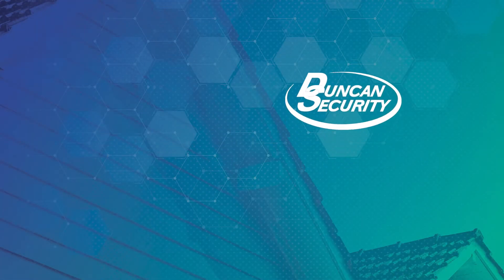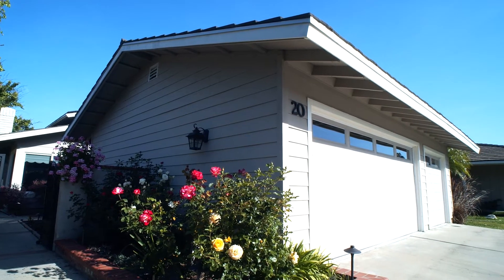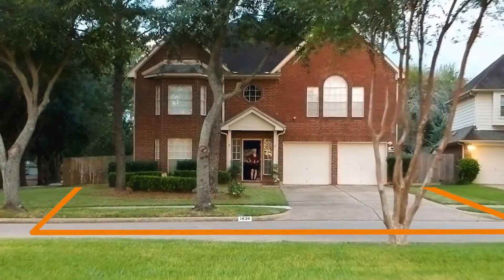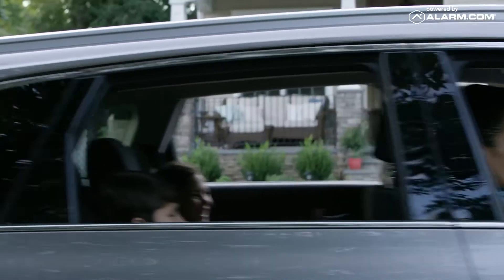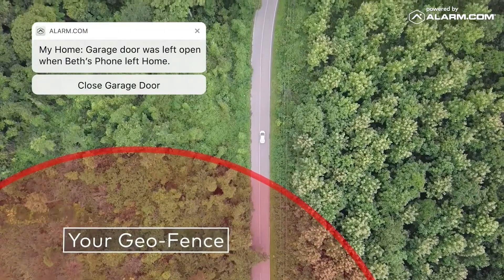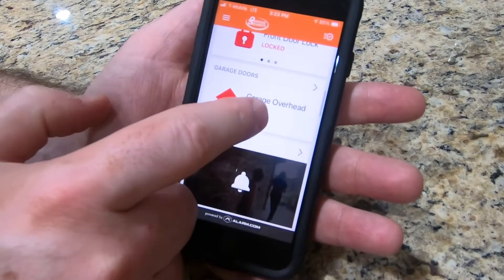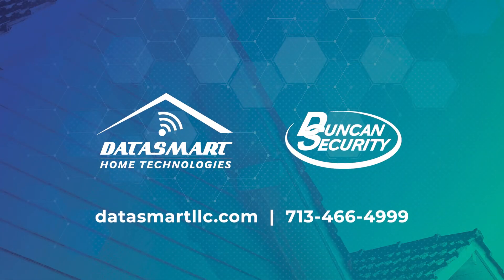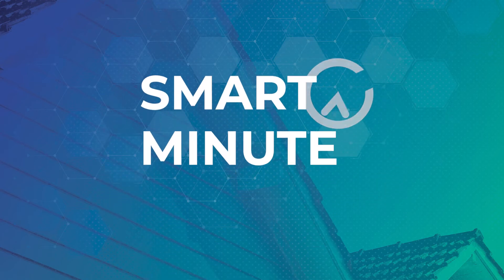SMART MINUTE: Garage Integration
Welcome to the Datasmart Smart Minute! Today we are discussing garage door integration.
Get instant alerts when you leave your home with the garage door up, and close the door with one click to your mobile device- no need to return home!